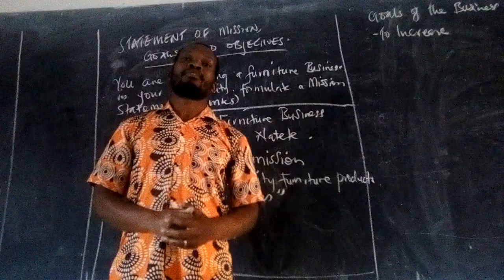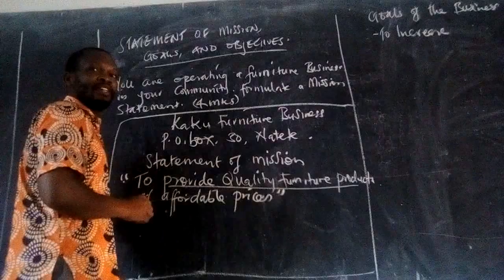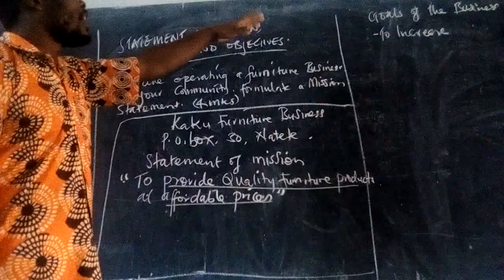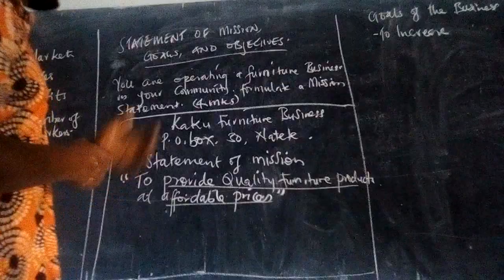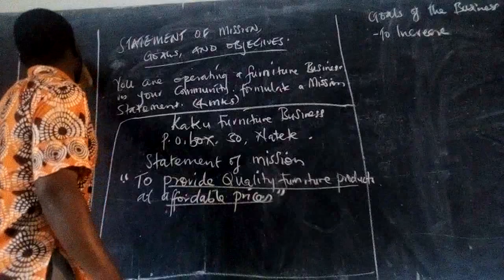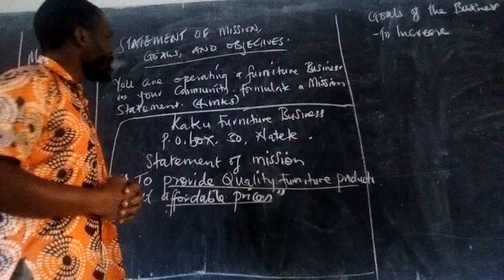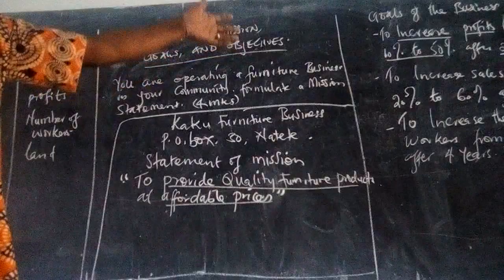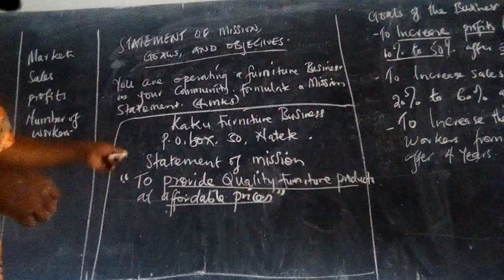Business planning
Preparation of statement of mission ,Goals and  Objectives part 2